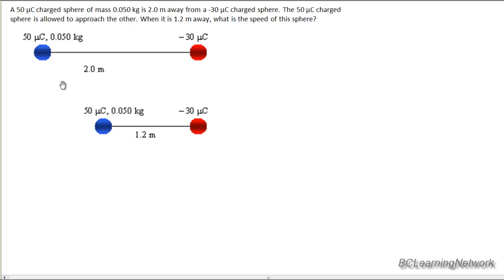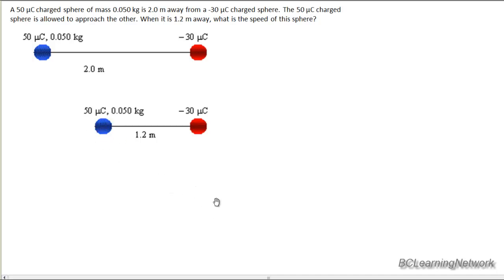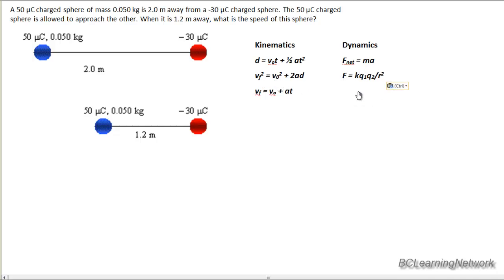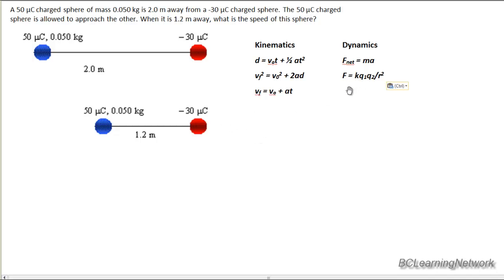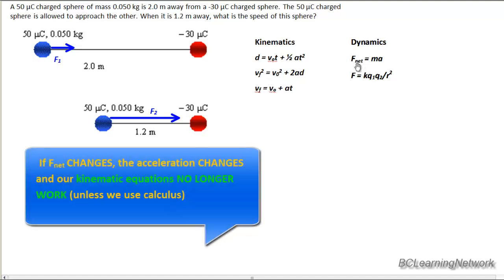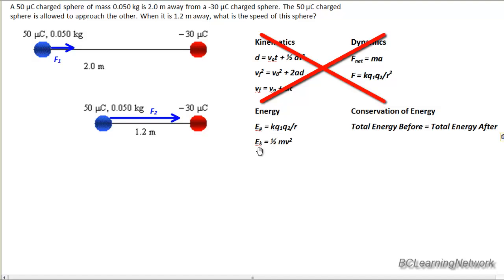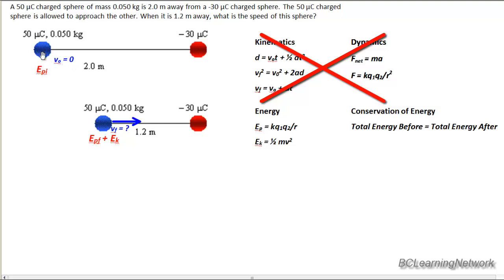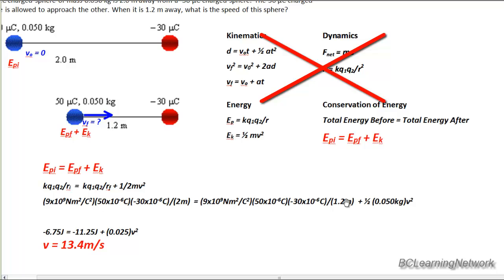Electric Potential Energy Between Point Charges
Conservation of energy is used to determine the final speed when a point charge is released from rest